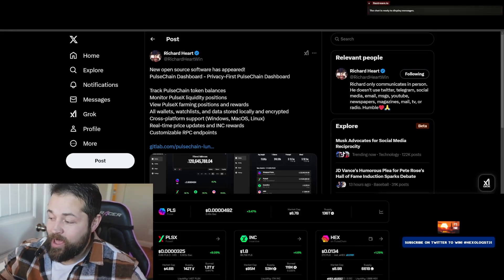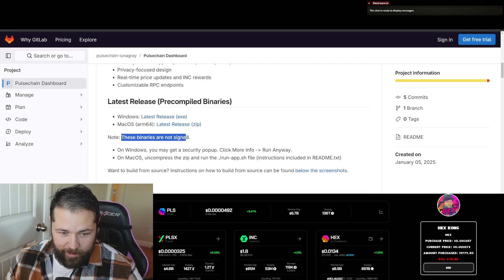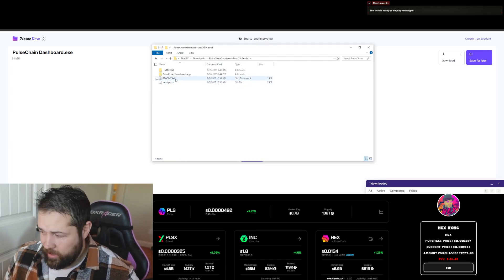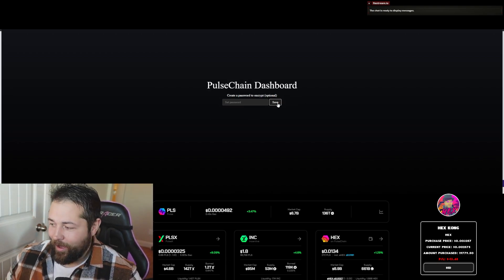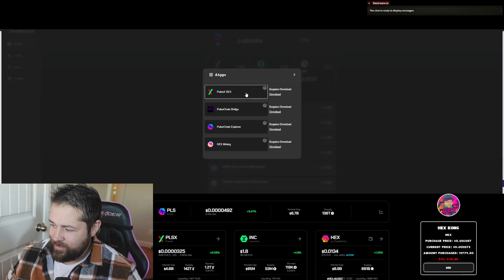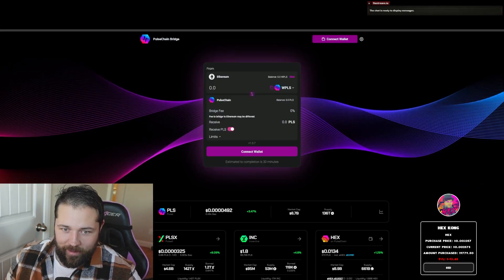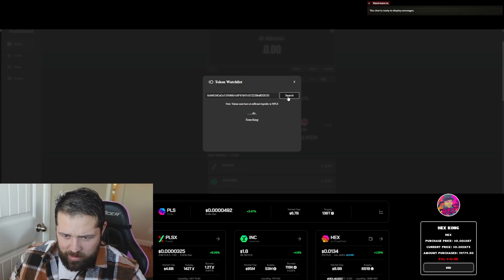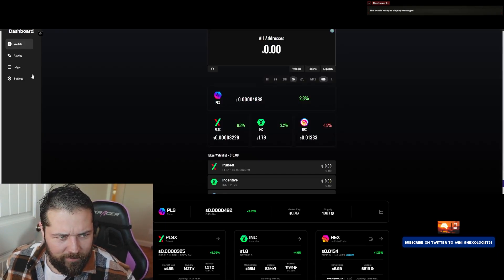New PulseChain Dashboard Explained (Step by Step)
Master the New PulseChain Dashboard with this ultimate tutorial! This step-by-step guide will help you navigate the latest features and updates on the PulseChain platform, making your crypto management effortless and efficient. Whether you're a beginner or an experienced user, you'll learn how to access, customize, and optimize the dashboard to meet your needs. Discover its intuitive design, enhanced functionality, and how it simplifies your transactions. Stay ahead in the world of blockchain with this in-depth walkthrough of everything you need to know about the new PulseChain Dashboard. Don't miss out—start exploring today!